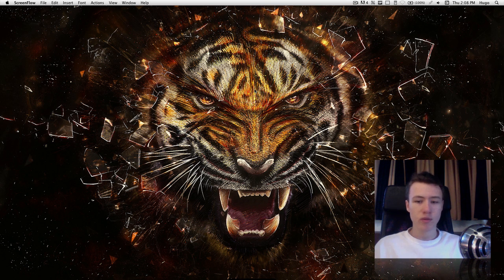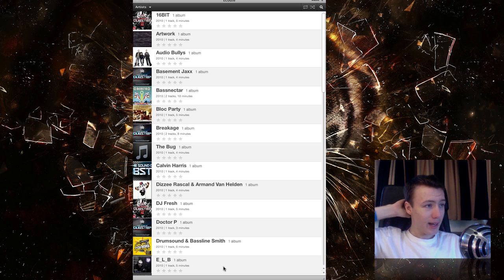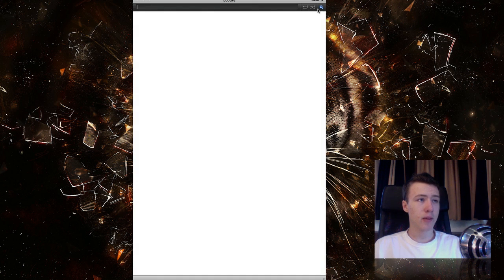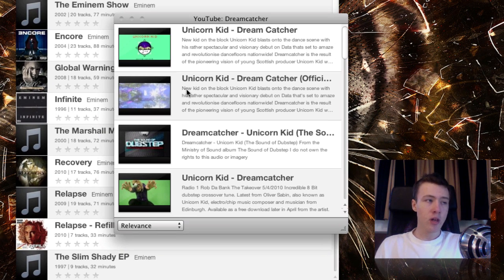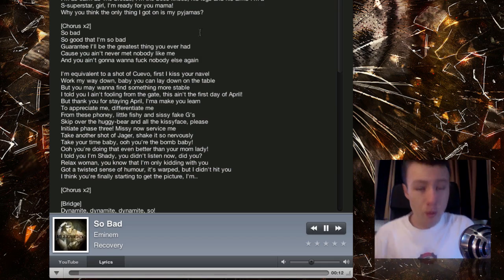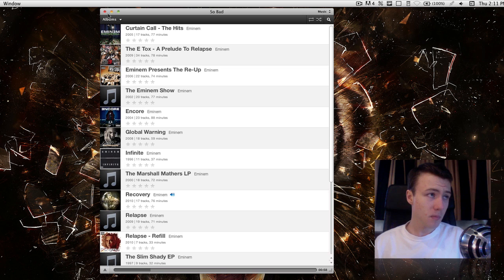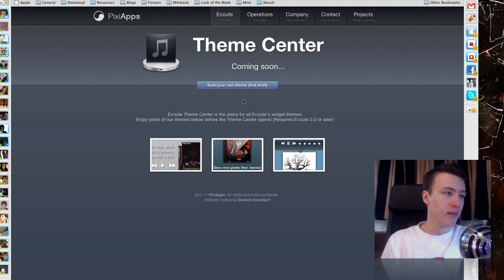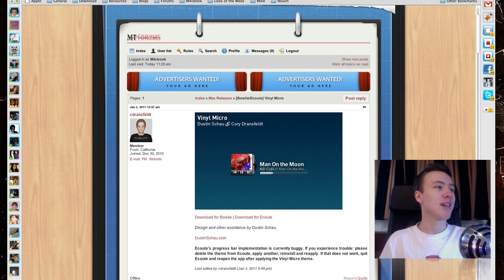Ecoute: A Better iTunes?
Please Tell me what you guys prefer:
-App Reviews
-Tech News Videos
-Look of The Week's
-Product Reviews
LINKS
-Ecoute: